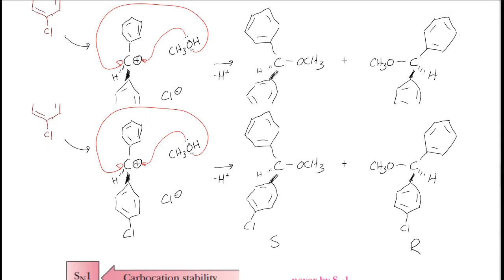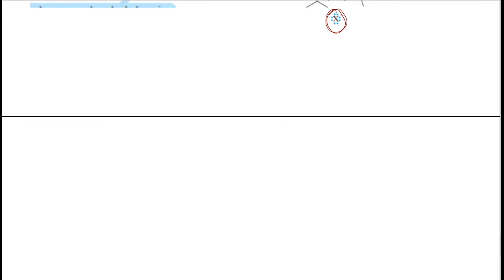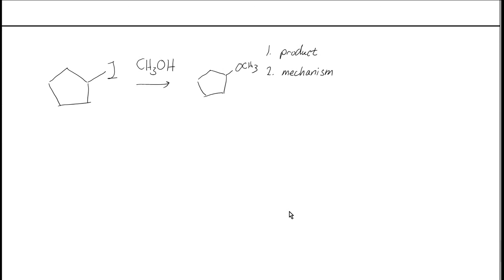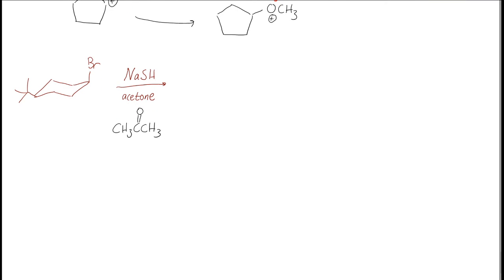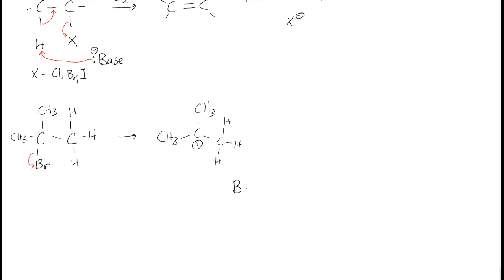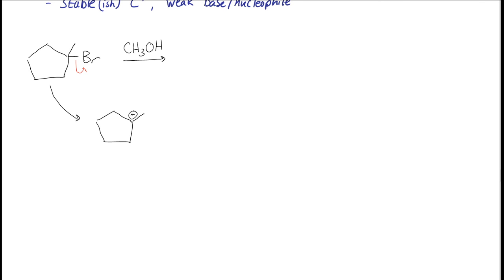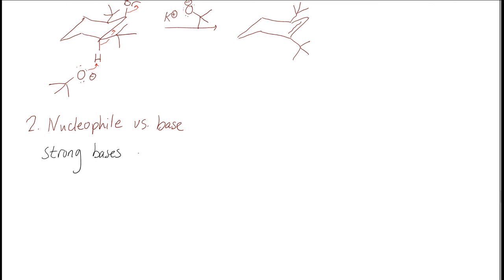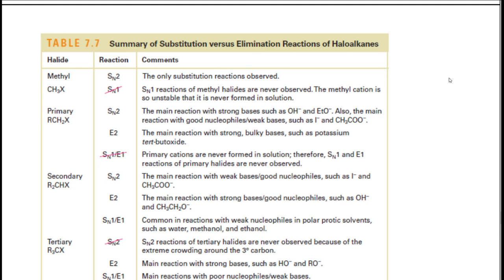CHM 201 - Elimination E1 & E2